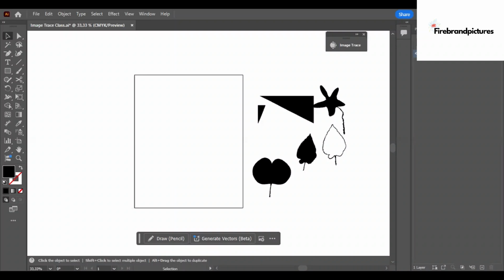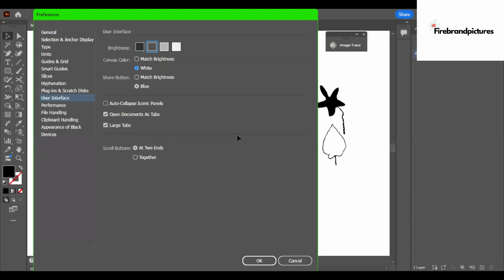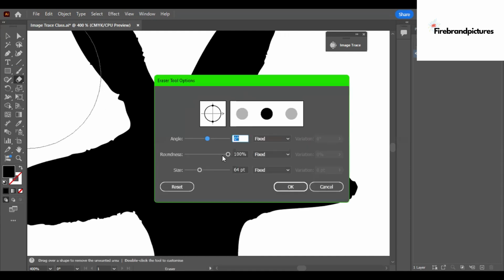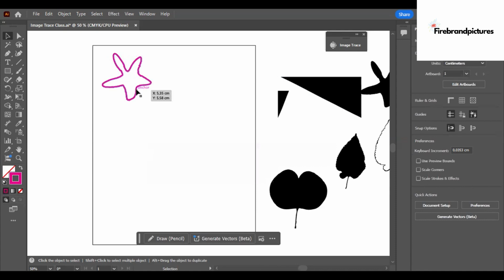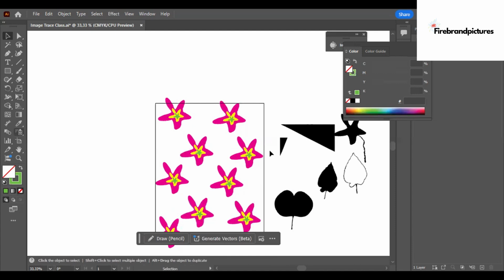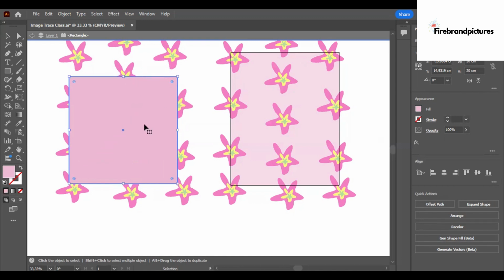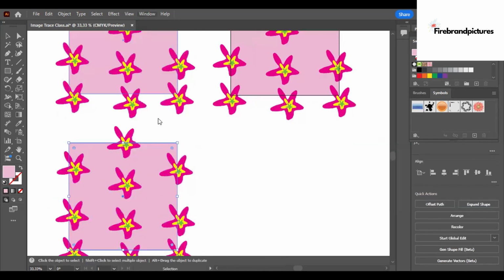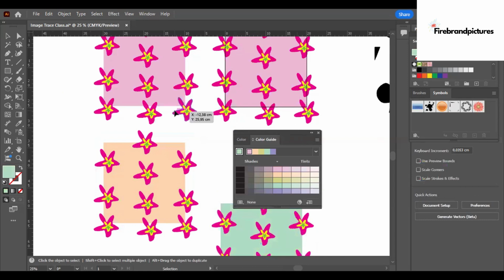Changing Colors of your workspace, artwork and patterns in Adobe Illustrator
I'm taking you through the tools you can use in Adobe Illustrator to change colors from your workspace and change your artwork today.

Check out a full course on Designing Surface Patterns in Affinity Designer to dive deeper into the software and unlock your creative potential

Let me know what you'd like to learn next!